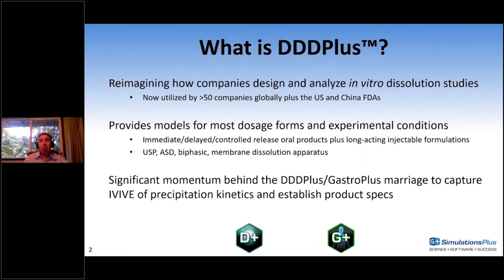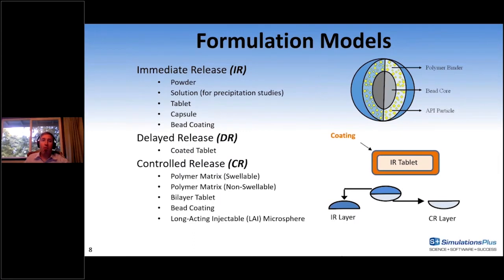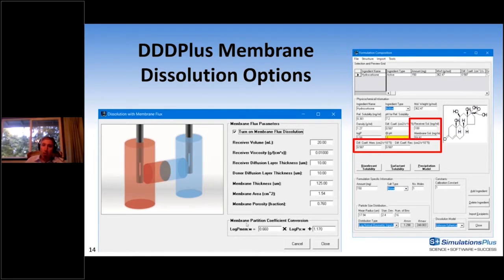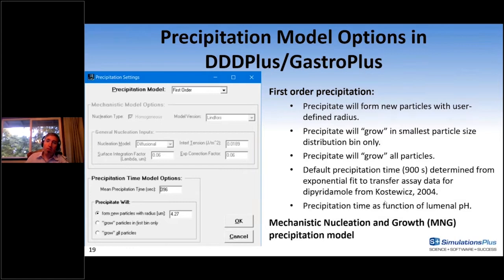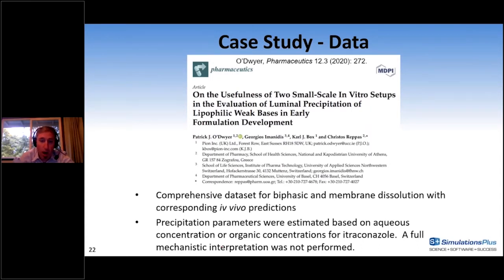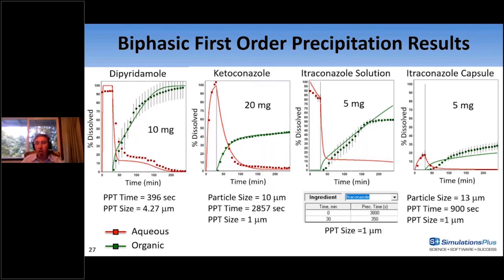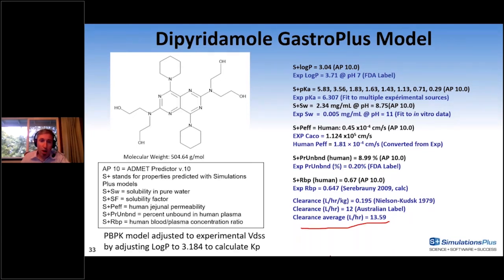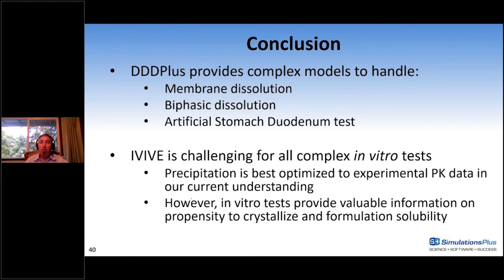Best Practices for Membrane & Biphasic In Vitro Dissolution with DDDPlus™ & GastroPlus®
DDDPlus is a state-of-the-art simulation platform for in vitro dissolution.  Dissolution assays with an absorptive component aim to reduce the level of supersaturation during the dissolution of weakly basic drugs.  This mimics the in vivo situation where a drug is being absorbed and travels through the intestinal lumen.

James Mullin, Sr. Principal Scientist, will discuss the following topics:
- Best practices for employing the DDDPlus membrane and biphasic dissolution model
- The power & flexibility of DDDPlus to handle multistage dissolution where pH and buffer changes occur dynamically
- The parameters from DDDPlus simulations will be input into GastroPlus PBPK models for in vitro to in vivo extrapolation (IVIVE) of precipitation to evaluate performance

Bring your questions on how you can use in vitro simulation tools to further your dissolution research.